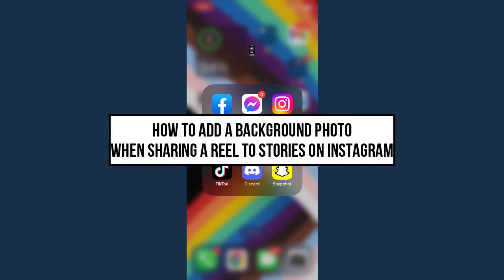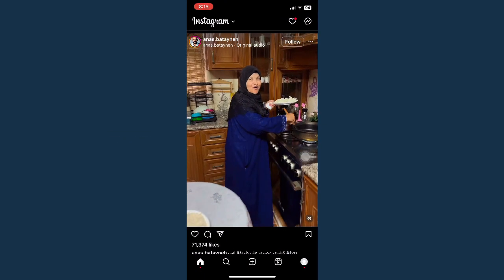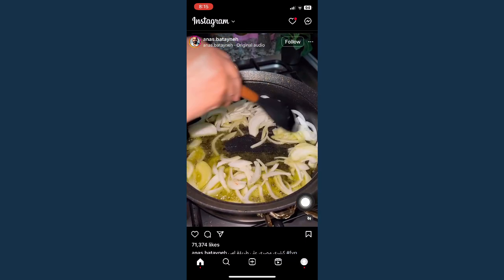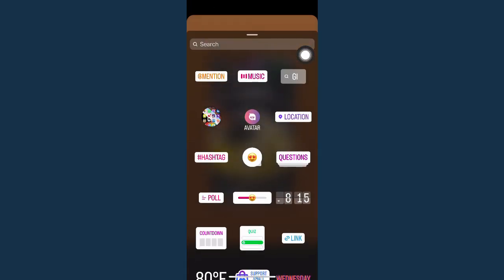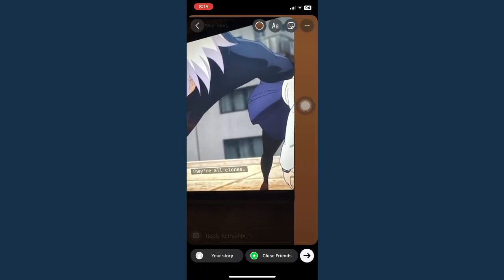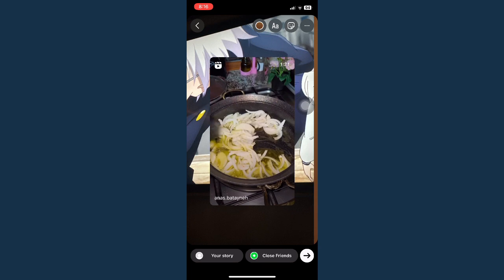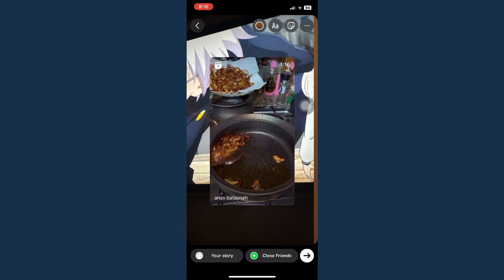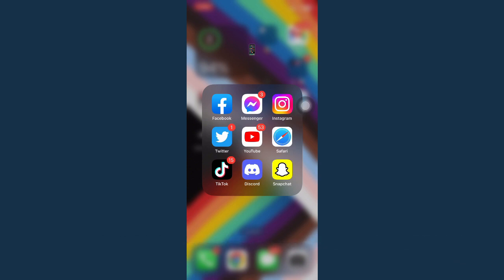How To Add A Background Photo When Sharing A Reel To Stories On Instagram (2023)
Learn‎‎‏‏‎ ‎How To Add A Background Photo When Sharing A Reel To Stories On Instagram

In this video I will show you‏‏‎ ‎how to add a background photo when sharing a reel to stories on instagram